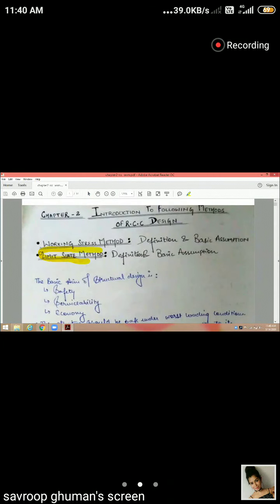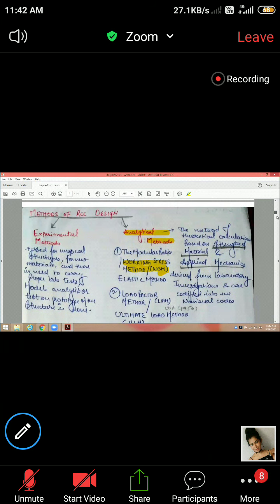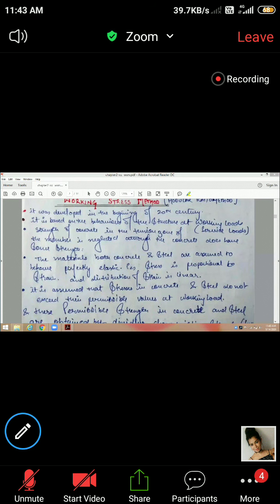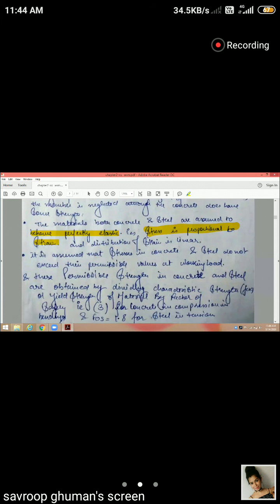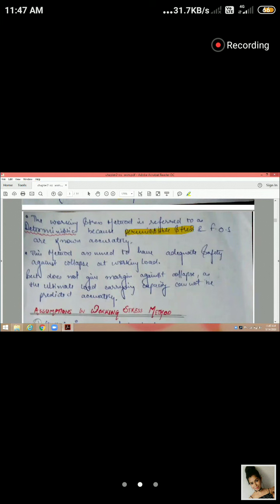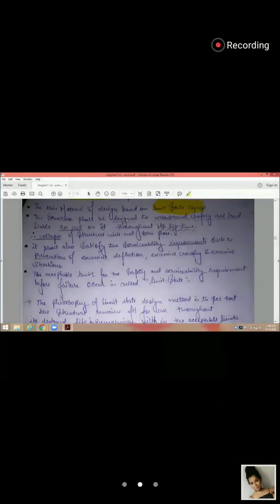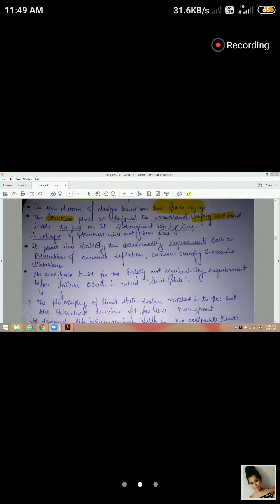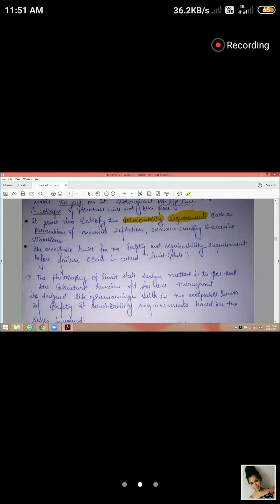THEORY OF RCC BEAM(RCC Lecture)